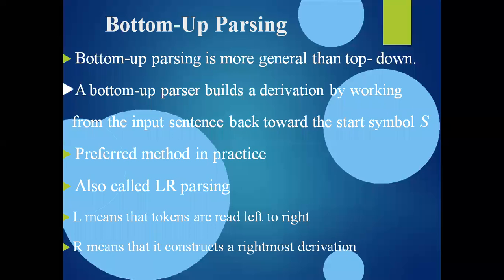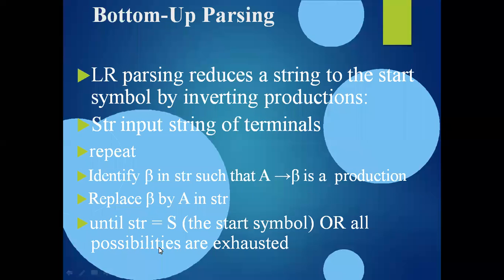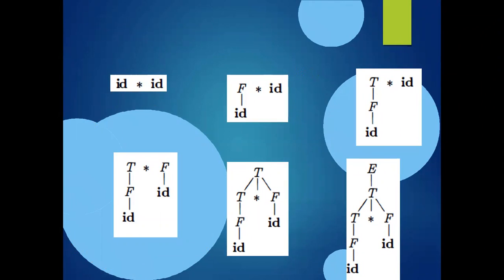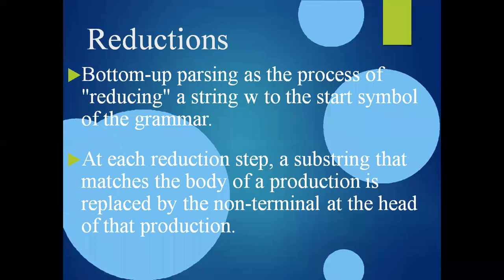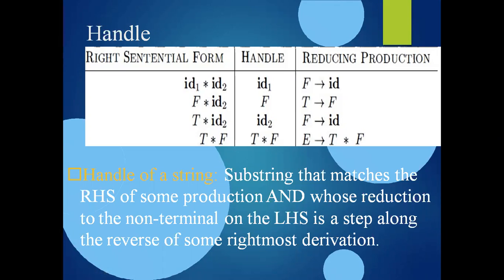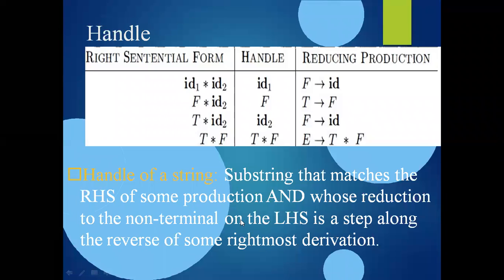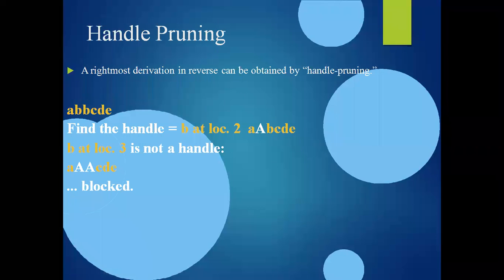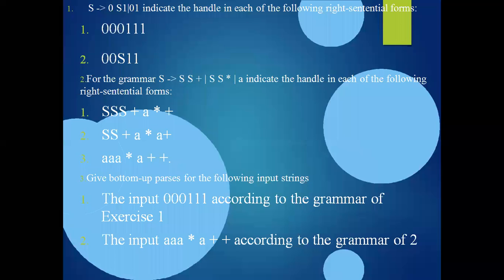3 2 COMPILER DESIGN- HANDLE PRUNING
HANDLE PRUNING